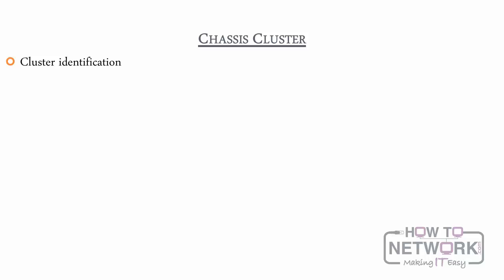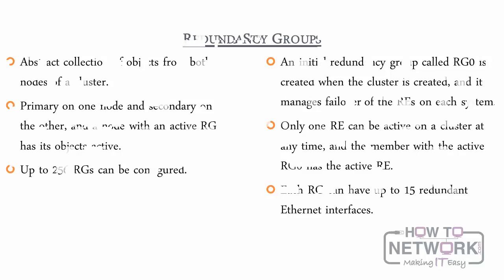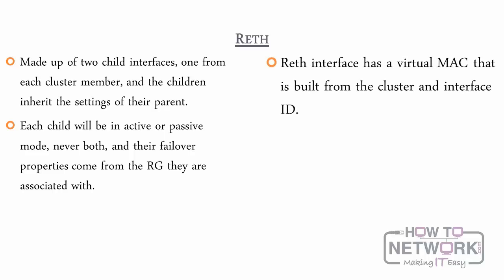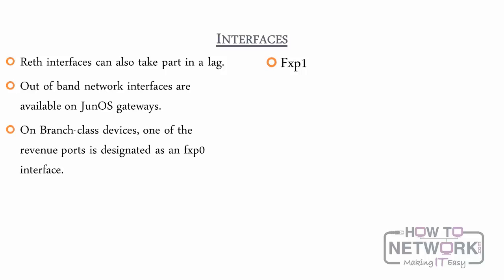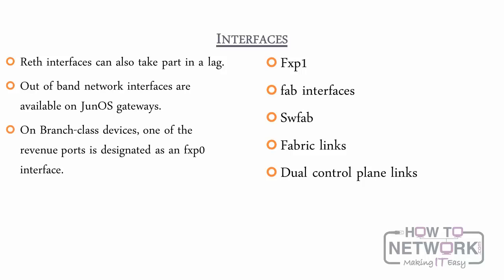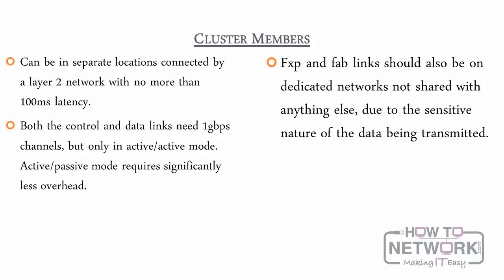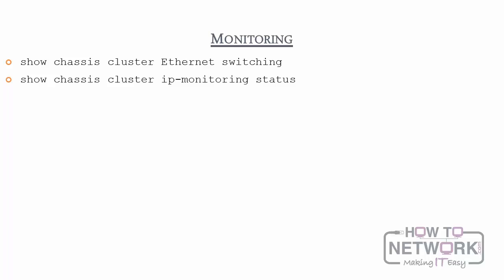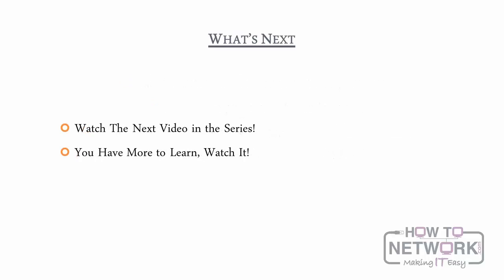Juniper JNCIS-SEC Training - Clustering Theory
- clustering theory for the Juniper JN0-332 exam.